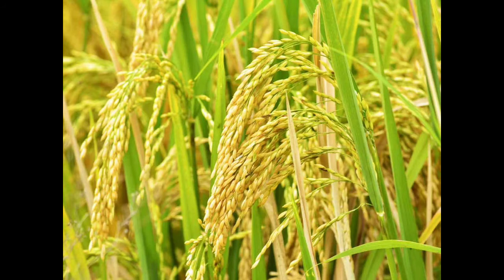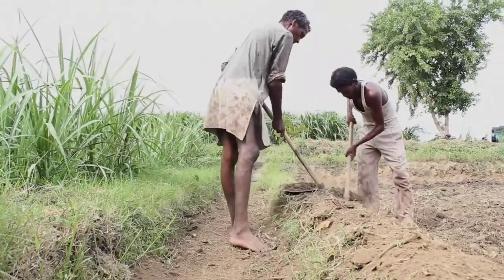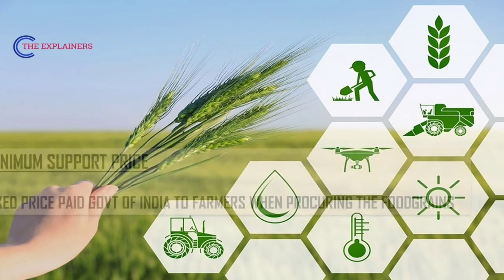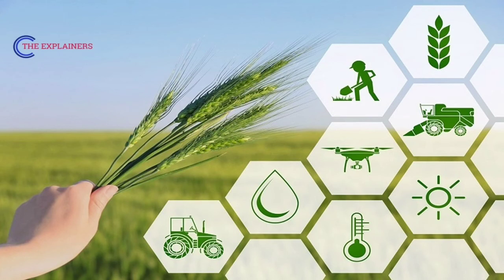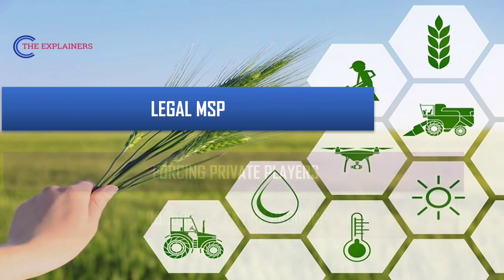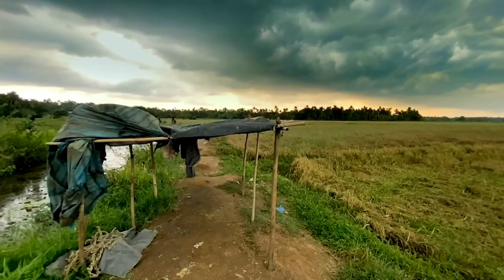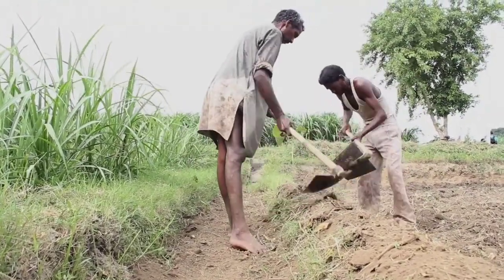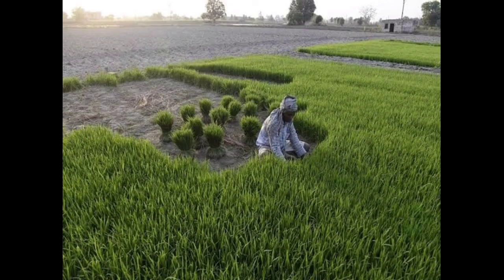Minimum Support Price in India EXPLAINER || 2021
This short Explainer tries to explore what is meant by MSP in India and its need and Importance.